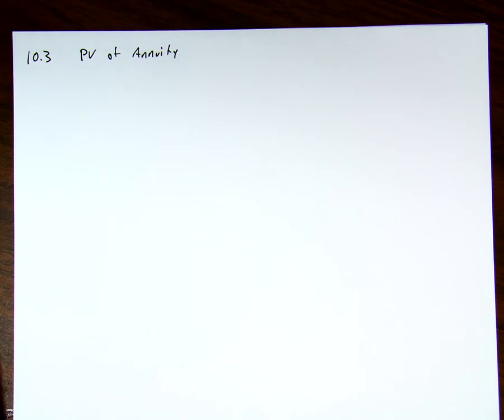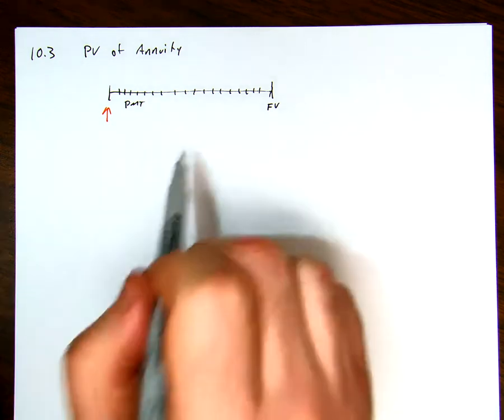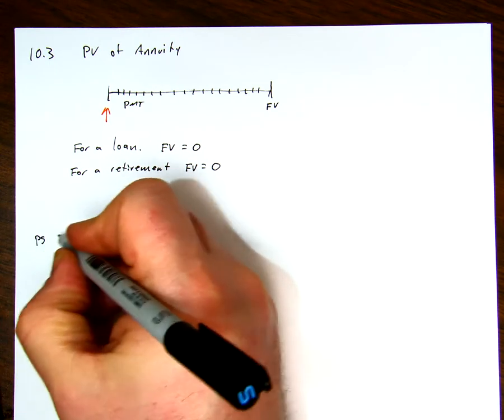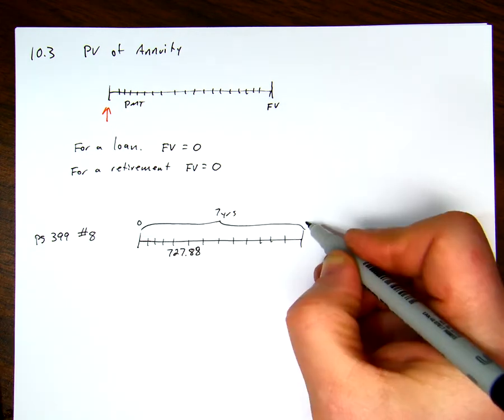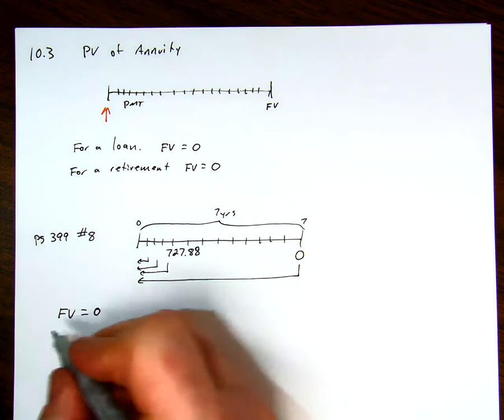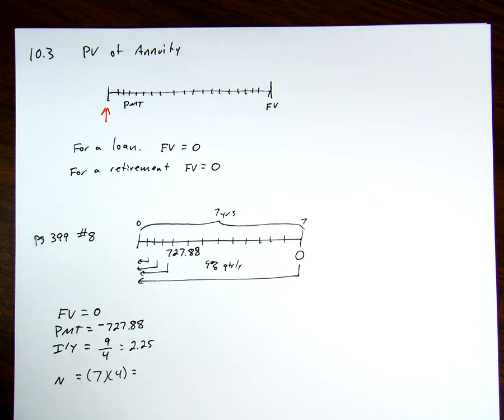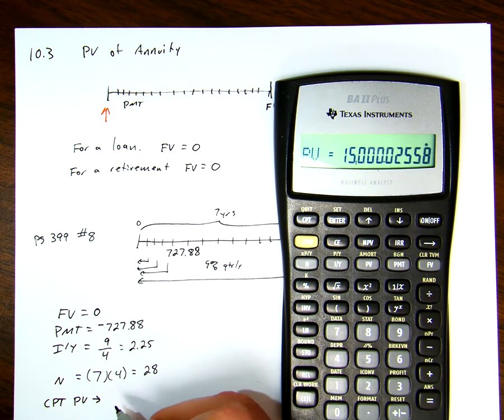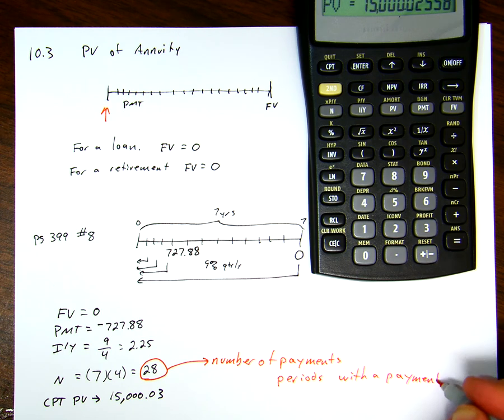BADM102 (ch10 §3) - Ordinary Annuities (PV)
Video lecture for Ordinary Annuities, determining the Present Value